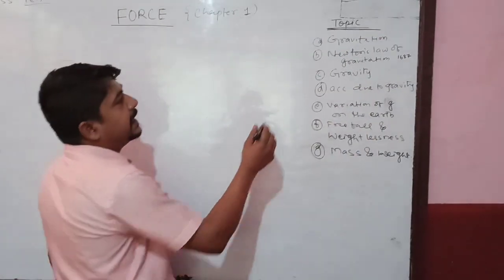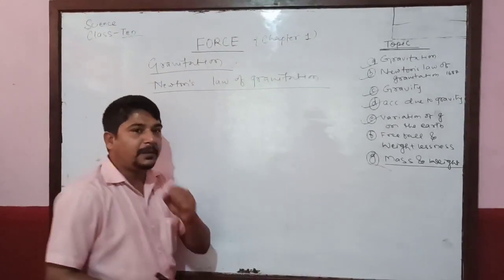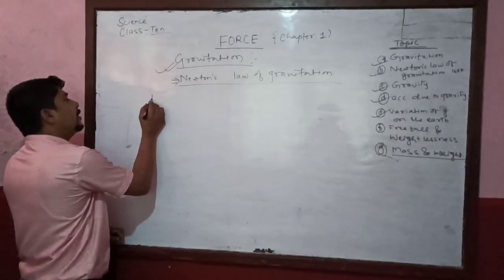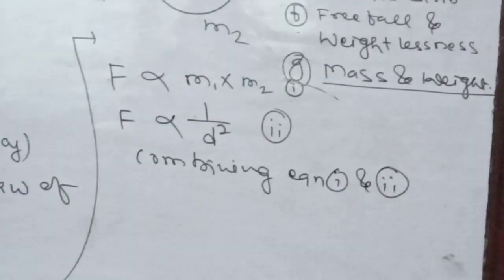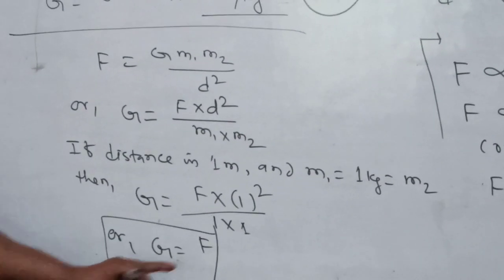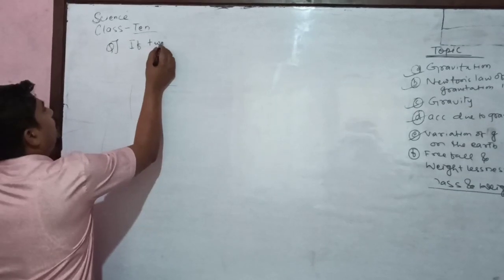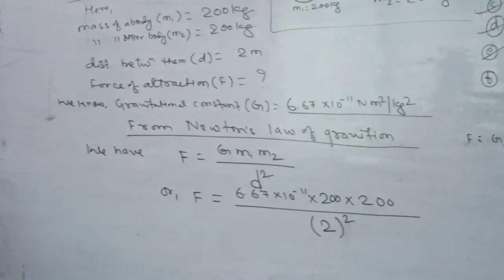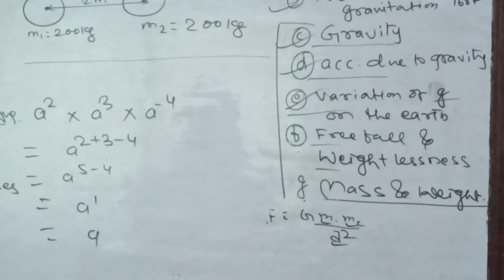Baby Angel । class 10 Science। chapter 1 । Force l Newton's Law of gravitation l video part1